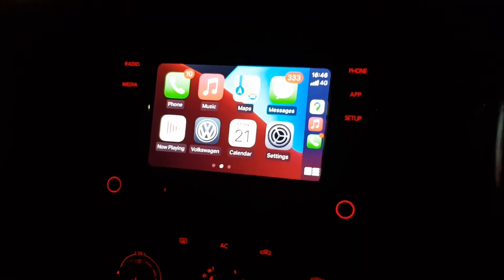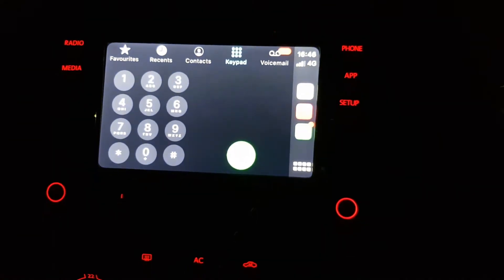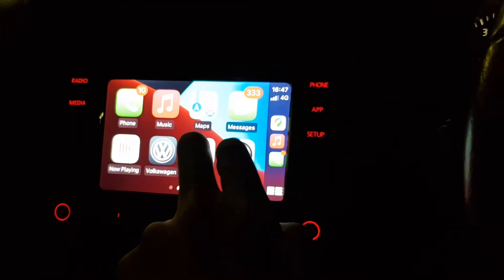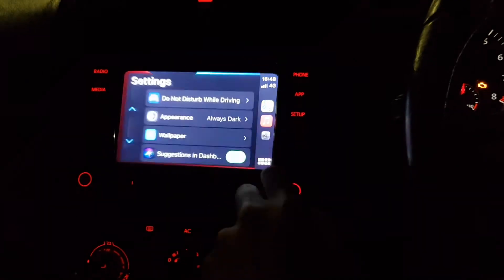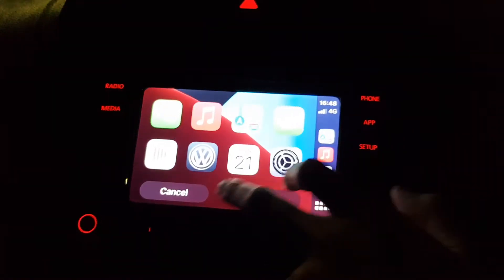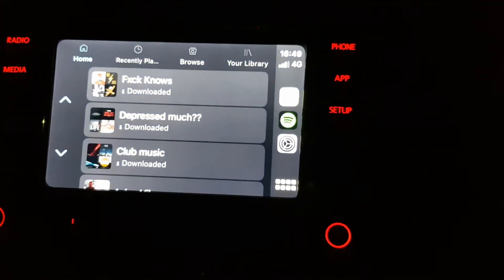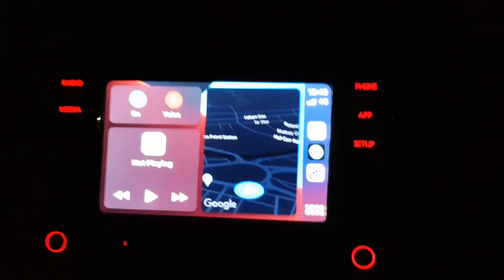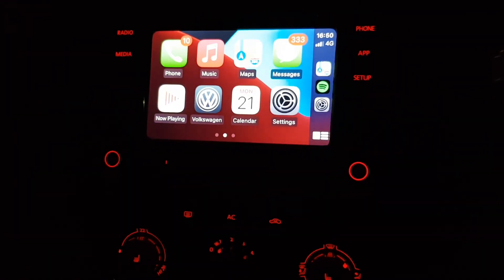RCD 330 Apple CarPlay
In this video i will having an quick look at the Apple CarPlay function on the RCD 330 in the VW Golf MK6.

Specs:
1.4 Litre TSI (Turbo Charged)
95KW or 128BHP
MK6 2009
LED Daytime Running Lights
LED High Beams
LED Parking Lights
LED Low Beams
LED License Plate Lights
Heated Seats
Multifunction Button Steering Wheel
Multifunctional Display
RCD 330 Entertainment System
Apple Carplay
Android Auto
Mirrorlink
Optical Parking Sensors
Reverse Camera
Bluetooth, USB, SD Card, Aux and MIDI
5 Door
Petrol
Very Low Genuine Mileage 57K VOSA Verified
Air Conditioning
Folding Electric Door Mirrors
All Doors Electric Window Control
DSG Gearbox (Automatic 7 Speed)
Auto Dimming Mirror
Cornering Lights
Front And Rear Fog Lights
0 - 60mph = 5.8s
Auto Lights
Cruise Control
Headlight Washer
17 inch VW Portfolio Alloys
Rear Tinted Windows
Rear Tinted Tail Lights